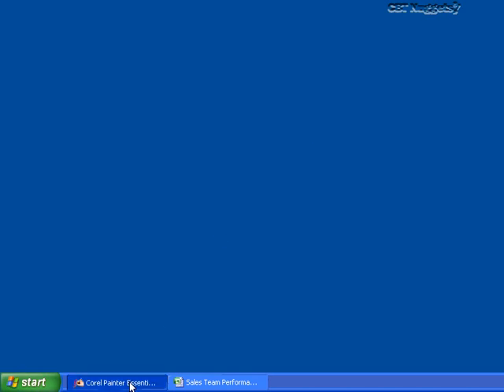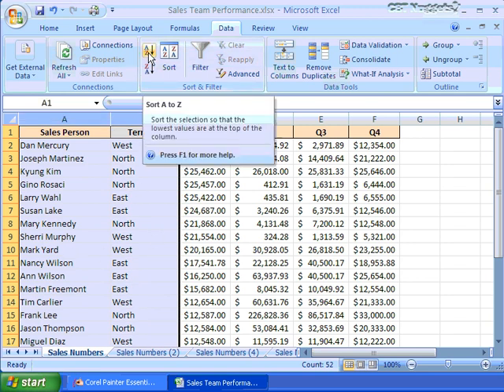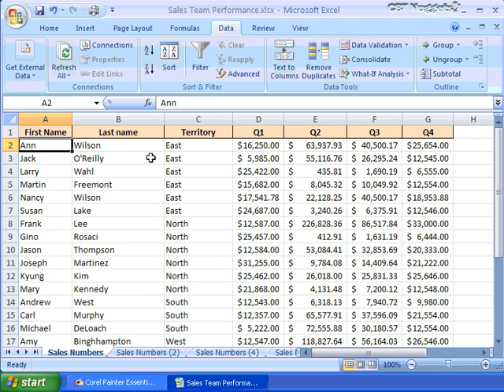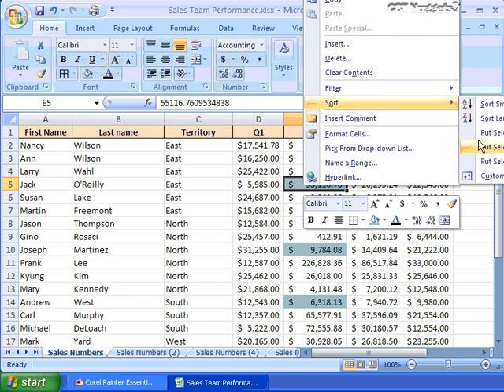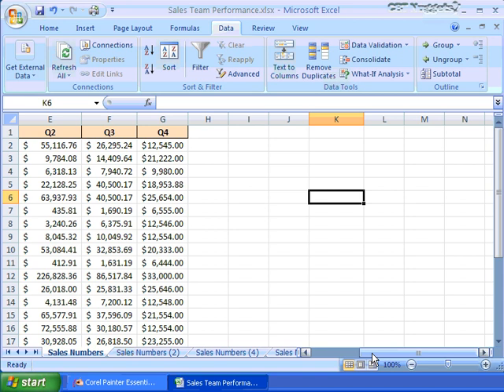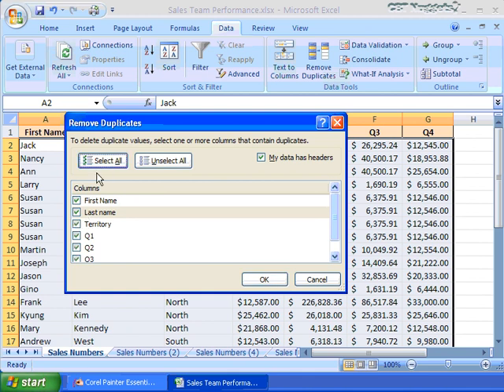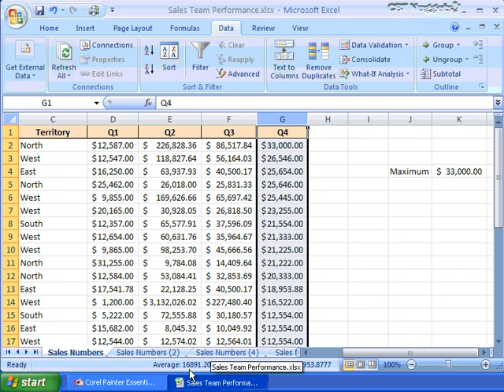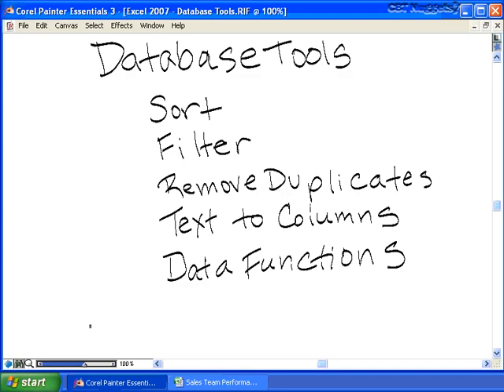Learn Excel Formula Tutorial in English 4 Sort Filter Remove Duplicates Data Function Text to Colu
The tutorial explains how to remove duplicates in Excel 2016, Excel 2013, and Excel 2010. You will learn a few different techniques to find and delete duplicate values with or without first occurrences, get rid of duplicate rows, detect absolute duplicates and partial matches.

Although Microsoft Excel is primarily a calculation tool, its sheets are often used as databases to keep track of inventories, make sales reports or maintain mailing lists.

A common problem that occurs as a database grows in size is that many duplicate rows appear in it. And even if your huge database contains just a handful of identical records, those few duplicates can cause a whole lot of problems, for example mailing multiple copies of the same document to the same person, or calculating the same numbers more than once in a summary report. So, before using a database, it makes sense to check it for duplicate entries, to make sure you are not wasting time on repeating your efforts.

In a couple of our recent articles, we discussed various ways to identify duplicates in Excel and highlight duplicate cells or rows. However, there may be situations when you may want to ultimately eliminate duplicates in your Excel sheets. And that's exactly the subject of this tutorial.

How to remove duplicates in Excel using the inbuilt tool
Get rid of duplicates by coping unique values
How to delete duplicate rows in Excel by filtering
Advanced tool to find & remove duplicates in Excel
Remove Duplicates tool - eliminate repeated rows
If you are using the recent version of Microsoft Excel 2007, Excel 2010, Excel 2013 or Excel 2016, you have a bit of advantage because these versions contain a built-in feature for finding and removing duplicates called, not surprisingly, Remove Duplicates.

This tool allows you to find and remove absolute duplicates (cells or entire rows) as well as partially matching records (rows that have identical values in a specified column or columns). To perform this, follow the below steps.

Note. Because the Remove Duplicates tool permanently deletes identical records, it's a good idea to make a copy of the original data before removing duplicate rows.
To begin with, select the range in which you want to ddelete dupes. To select the entire table, press Ctrl + A.
With the range selected, go to the Data tab  Data Tools group, and click the Remove Duplicates button.
Excels' Remove Duplicates feature
The Remove Duplicates dialog box will open, you select the columns to check for duplicates, and click OK.
To delete duplicate rows that have completely equal values in all columns, leave the check marks next to all columns, like in the screenshot below.
To remove partial duplicates based on one or more key columns, select only those relevant columns. If your table has many columns, the fastest way is to click the Unselect All button, and then select the columns you want to check for dupes.
If your table does not have headers, clear the My data has headers box in the upper-right corner of the dialog window, which is usually selected by default.
Select the column(s) you want to check for duplicates.
Done! All duplicate rows in the selected range are deleted, and a message is displayed indicating how many duplicate entries have been removed and how many unique values remain.
The duplicate entries have been removed.

Note. Excel's Remove Duplicates feature deletes 2nd and all subsequent duplicate instances, leaving all unique rows and first instances of identical records. If you want to eliminate duplicate rows including first occurrences, use one of the following solutions: filter out duplicates with 1st occurrences or utilize a more versatile Duplicate Remover for Excel.
Get rid of duplicates by copying unique records to another location
Another way to get rid of duplicates in Excel is separating unique values, and copying them to another sheet or a different workbook. The detailed steps follow below.

Select the range or the entire table that you want to dedupe.
Navigate to the Data tab  Sort & Filter group, and click the Advanced button.
Using Excel's Advanced Filter to separate unique records
In the Advanced Filter dialog window, do the following:
Select the Copy to another location radio button.
Verify whether the correct range appears in the List Range This should be the range you've selected on step 1.
In the Copy to box, enter the range where you wish to copy the unique values (it's actually sufficient to select the upper-left cell of the destination range).
Select the Unique records only
Copy unique values to another location.

Finally, click OK, and the unique values will be copied to a new location:
The unique values are copied to another location.
Note. Excel's Advanced Filter allows copying the filtered values only to another location on the active sheet. If you want to copy or move unique values or duplicate rows to another sheet or a different workbook, you can easily do it using our Duplicate Remover for Excel.